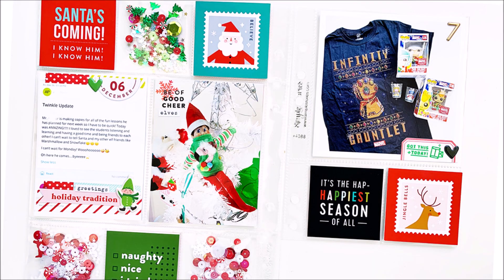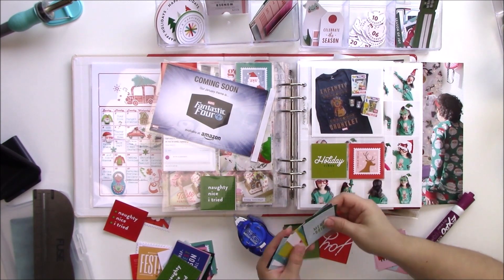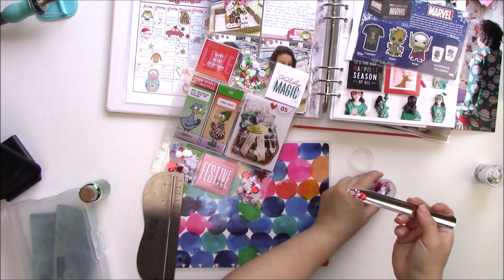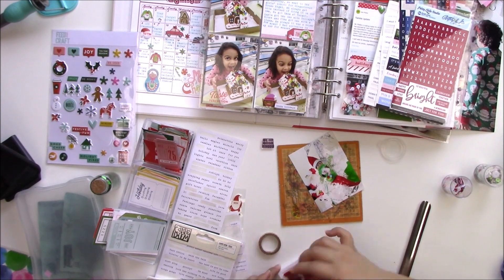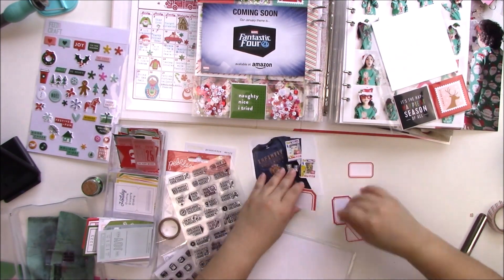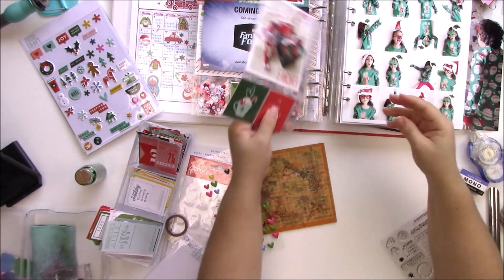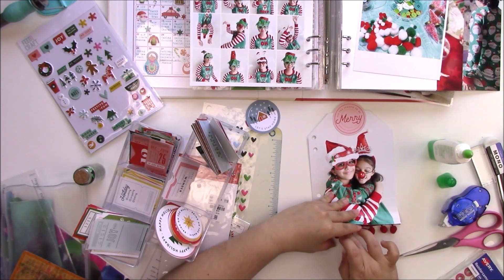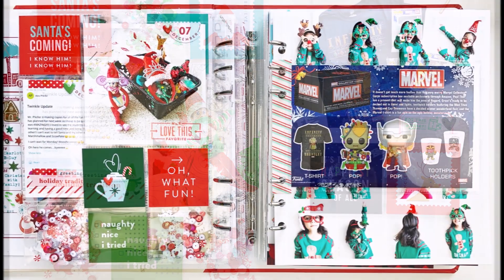December Daily 2019 Process Video: Days 5, 6 & 7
I hope you enjoy this December Daily video!

Tombow MONO Adhesive + Permanent

Beadalon Sequin Scoop

We R Memory Keepers - Fuse Tool

Heavy Duty 1/4 inch Standard Hole Punch

Staz On Ink Pad - Jet Black

Simple Stories - SNAP Collection - 6 x 8 Multi Pack Page Protectors

Photo Flips Variety Set

3 x 4 Photo Flips

Simple Stories Design 3 4 by 6-Inch Horizontal and 3 by 4-Inch Vertical Pocket Pages

Simple Stories Design 10 Pocket Pages, 4 by 4-Inch/3 by 4-Inch

Avery Fashion Reinforcement Labels, Assorted Donut Designs

Canon Matte Photo Paper 8.5 x 11

I print my photos with a Canon Pixma MX922